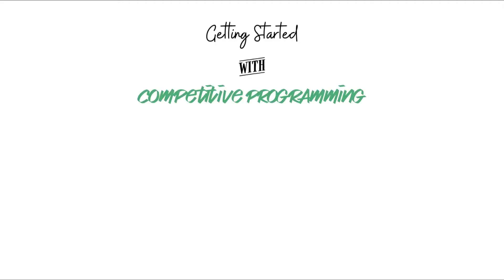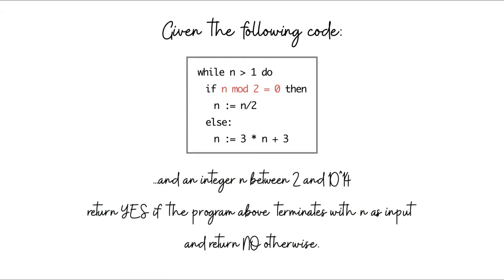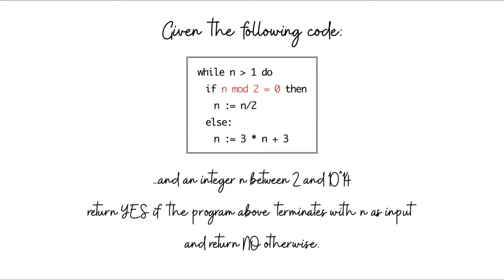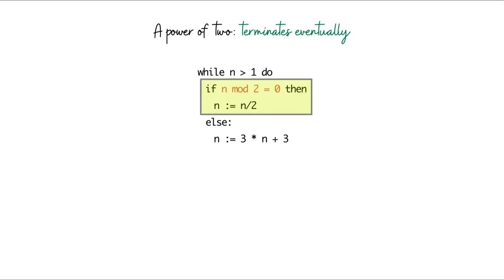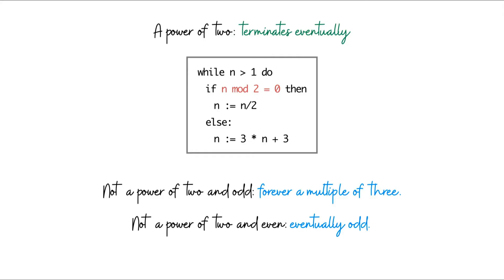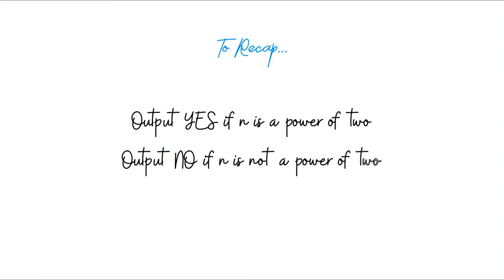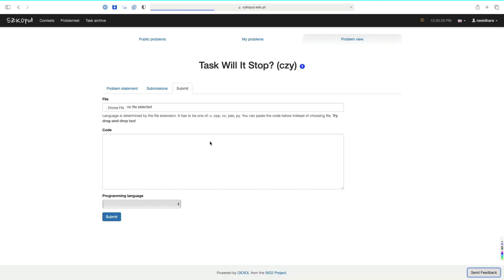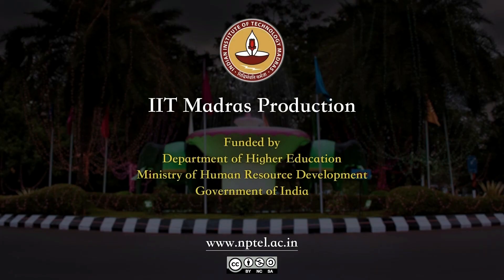mod01lec04 - Will It Stop?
This lecture is based on the problem "Will It Stop?" that features in the book "Looking for a Challenge Volume 2" (problem C). You can find the book at the following URL

This problem alludes to a famous conjecture in mathematics called the Collatz conjecutre. You can find out more about the Collatz conjecture here:

Timestamps:

1:39 Problem Statement
2:55 Solution I: The naive approach
4:19 Solution II: Find some patterns!
10:07 About Collatz’s Conjecture
12:18 Recap and Implementation